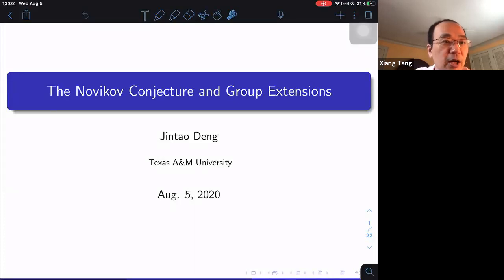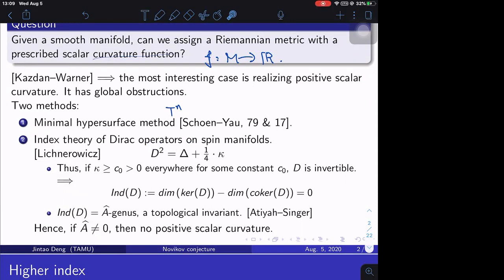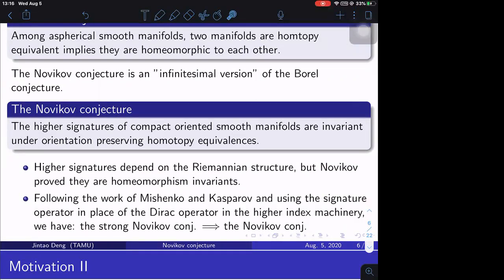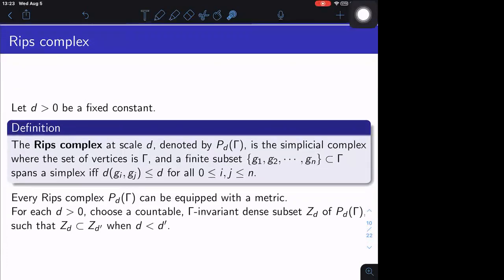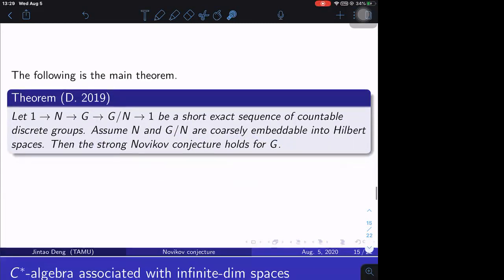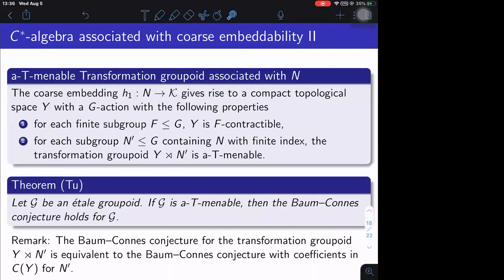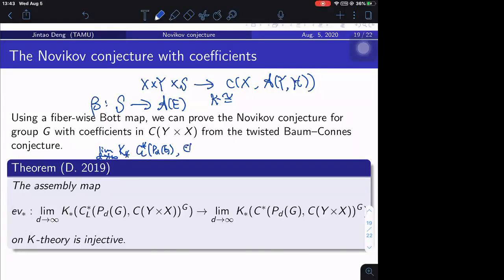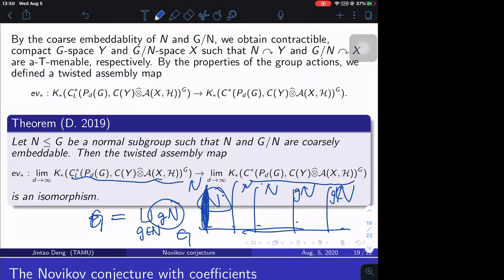Jintao Deng: The Novikov conjecture and group extensions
Talk by Shintaro Nishikawa in Global Noncommutative Geometry Seminar (Americas)
on August 5, 2020.